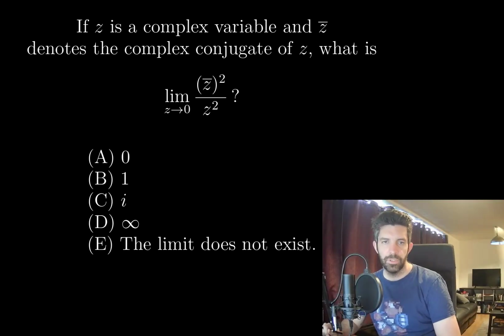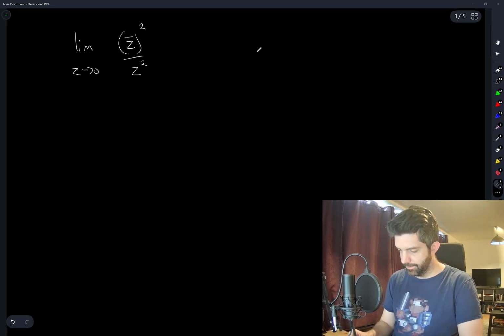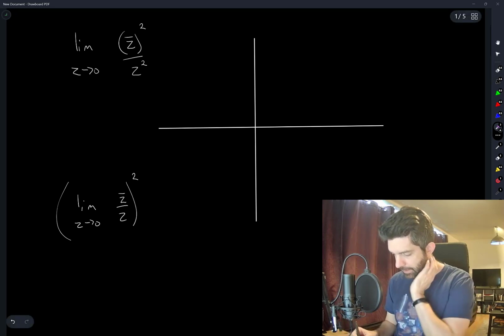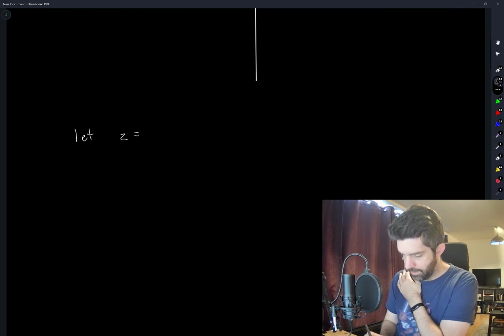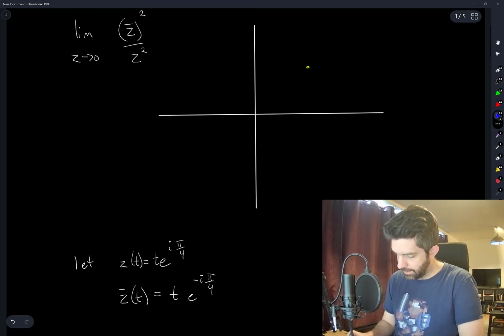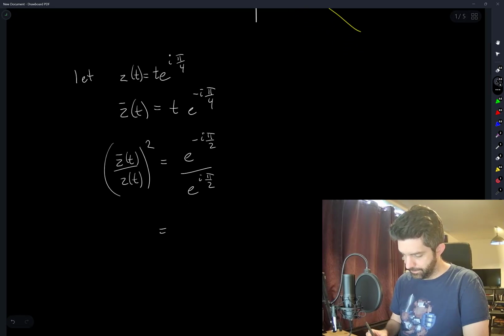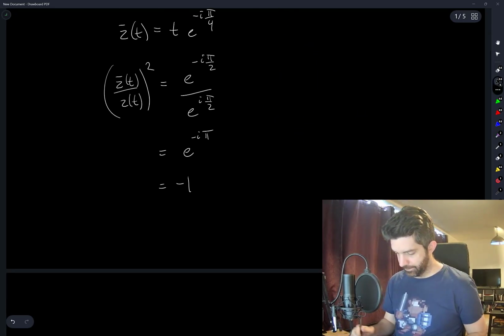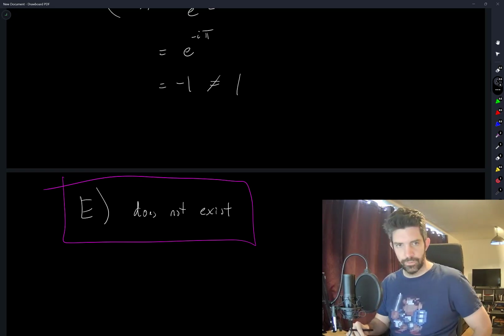Complex conjugate limit - GRE Mathematics Subject Test